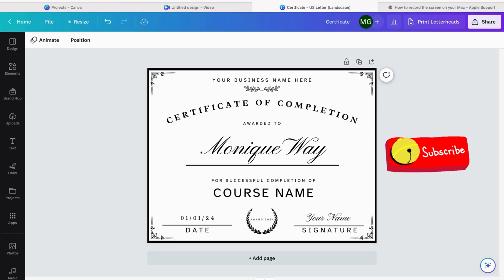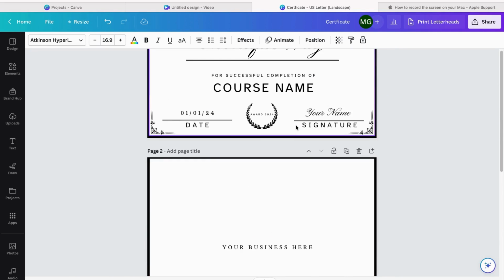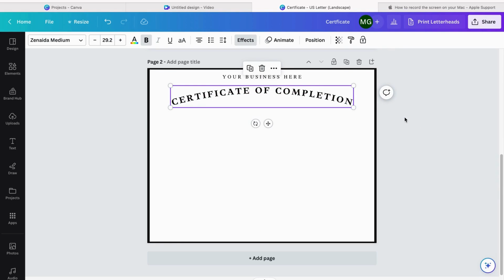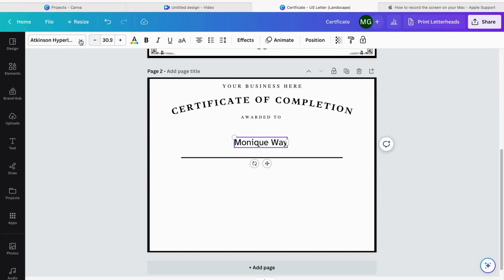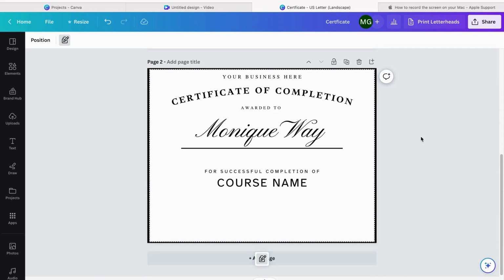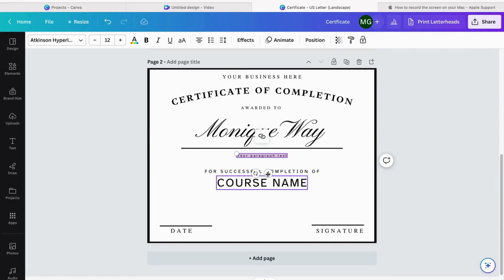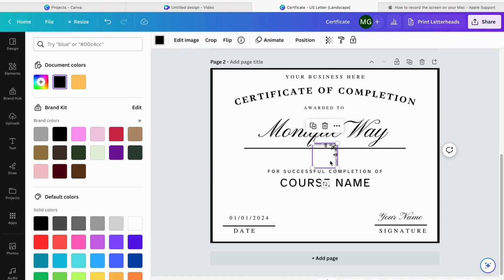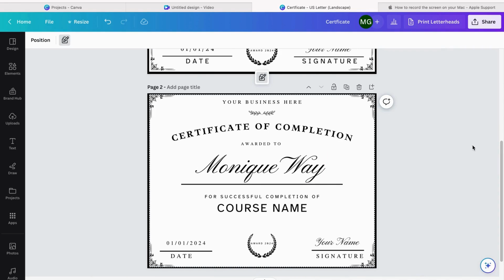How to Create a Certificate Template on Canva for FREE | Easy & Customizable Template | Tutorial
Etsy Template

Prosperity Printshop

Etsy Shop